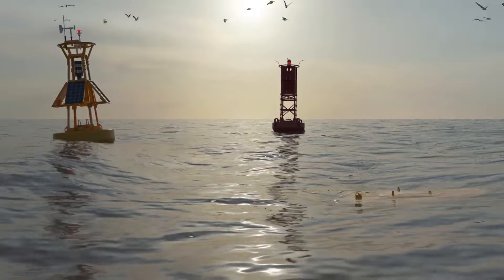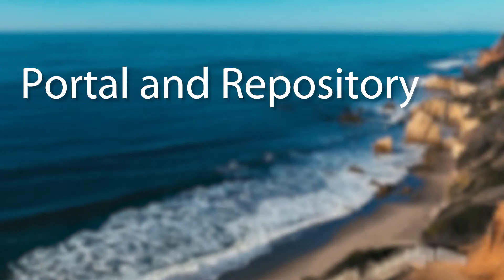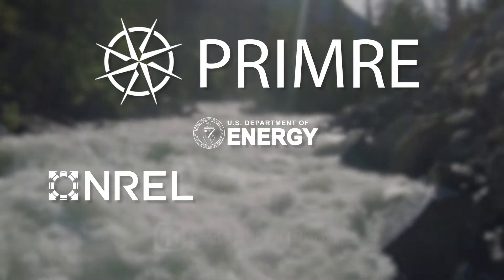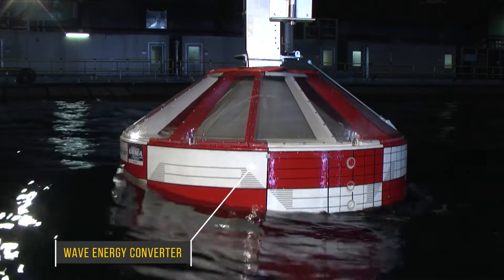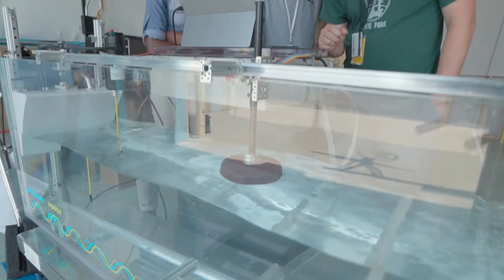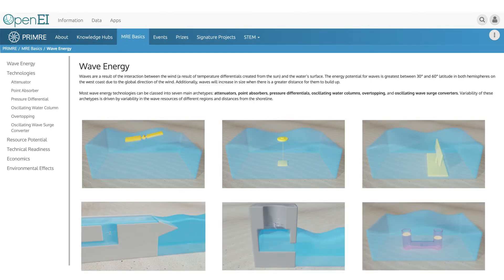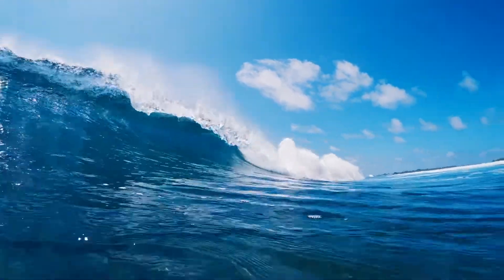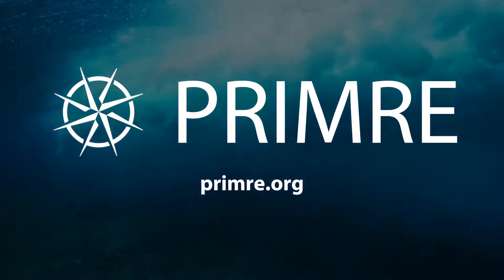PRIMRE Overview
A high-level overview of the Portal and Repository for Information on Marine Renewable Energy (PRIMRE)